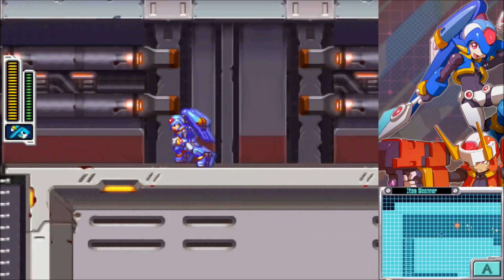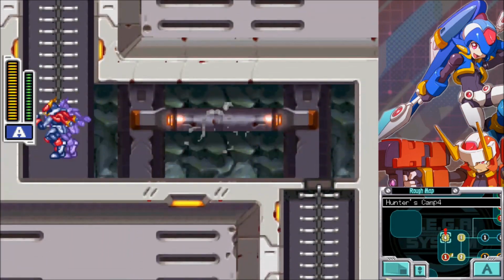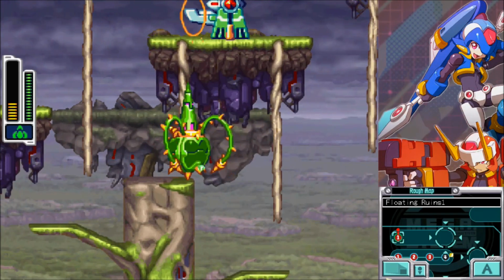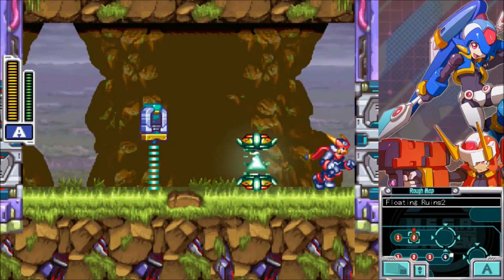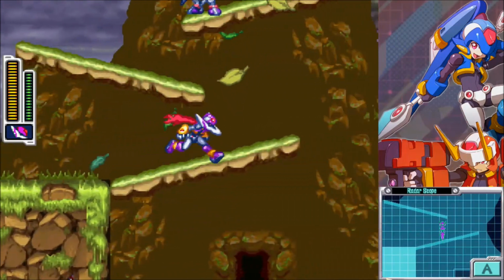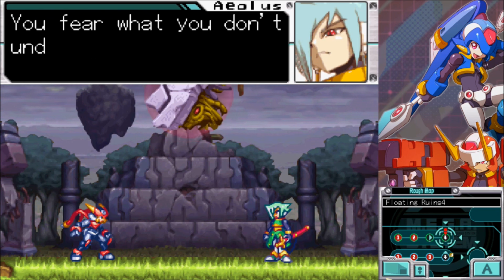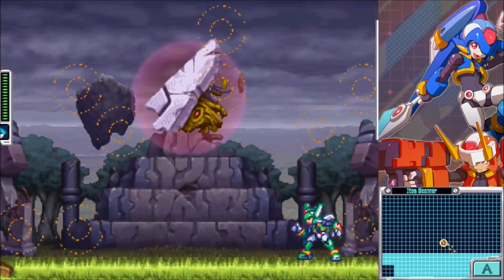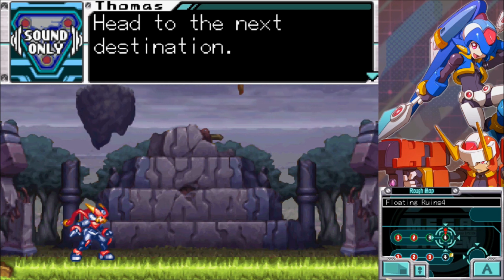Mega Man ZX Advent Part 8: The Last Mega Man Defeated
The last Mega Man that appeared 4 or 5 parts ago is now the target of this part. This Biometal will be needed so that I can reach areas that Buckfire can't reach. We need to beat Aeolous first.